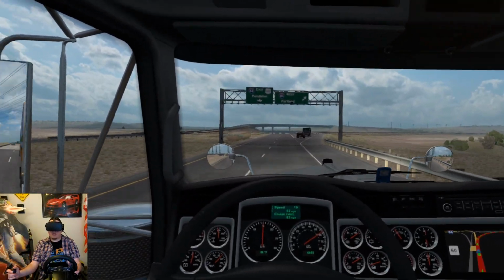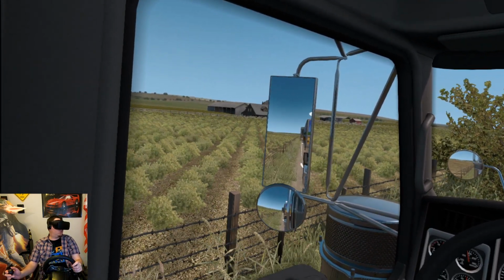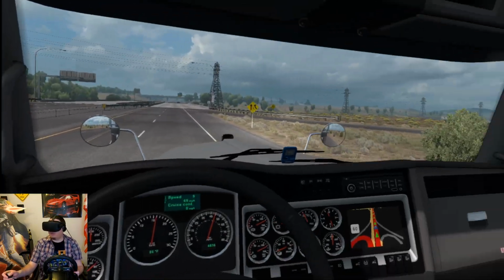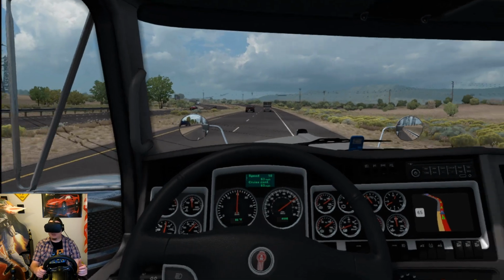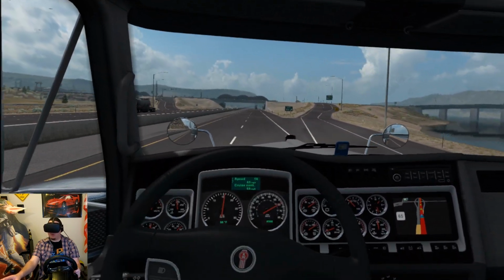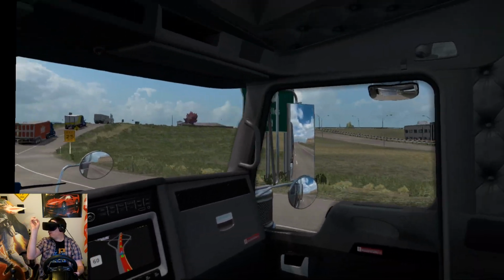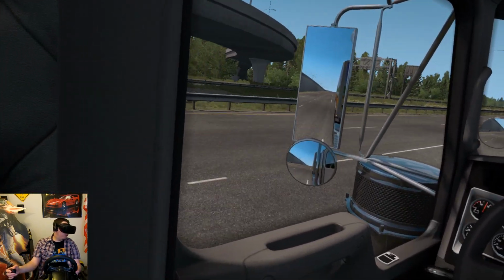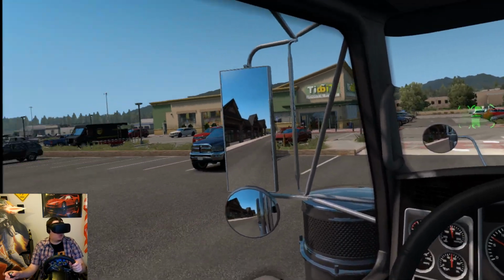American Truck Simulator VR Washington DLC Episode 4 | Lots of Beautiful Rivers!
Explore the American Truck Simulator Washington State DLC with a real Washington native. This time out we haul some fruit from Kennewick to Vancouver WA. American Truck Simulator has a beta VR mode. While not perfect it is certainly very immersive, if you have a VR headset its definitely worth a try!

The BioBen Channel is dedicated to sharing my passion for sim racing, motorsport and gaming. While I am primarily an endurance racer I also love rallying and all other forms of racing and particularly enjoy VR racing!

Find Me Racing In: Project Cars 2, Assetto Corsa, Assetto Corsa Competizione, rFactor 2, Dirt Rally 2.0, Dakar 18, WRC 8

Racing Setup
Wheel: Logitech G27 Steering Wheel with H-Pattern Shifter
Handbrake: Logitech Flight Stick
VR Racing Headset: Oculus Rift

PC Rig
CPU: Intel i7 8700K
GPU: EVGA GTX 1070